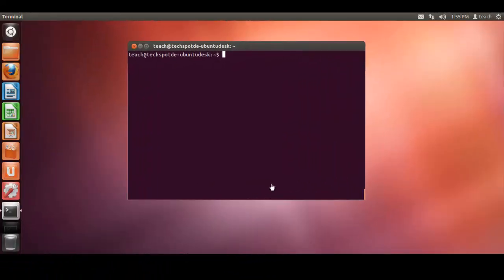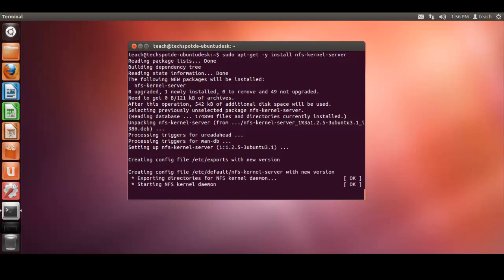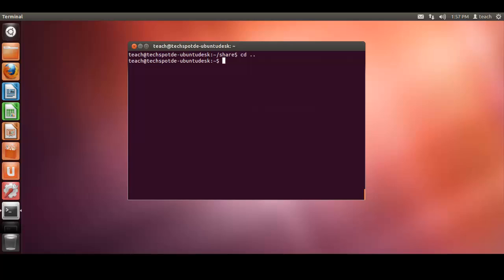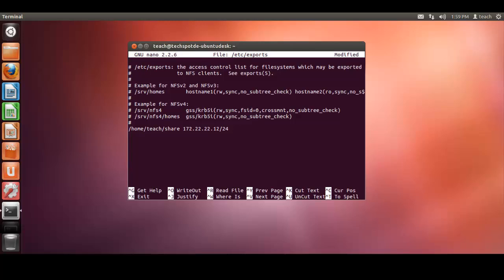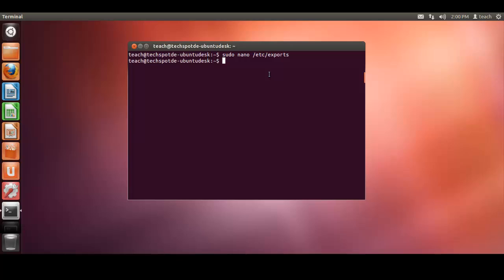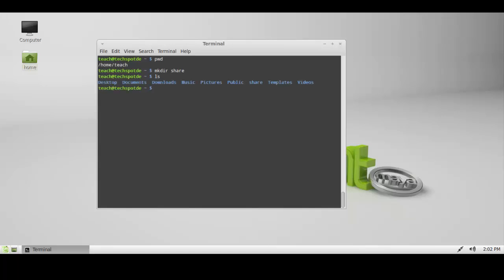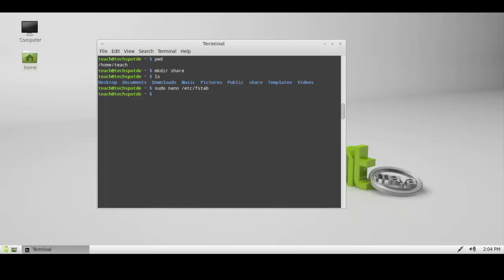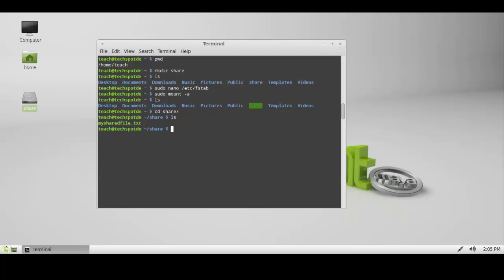NFS 4 Shares Ubuntu and Linux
Quick introduction into create shared folders within a linux environment.